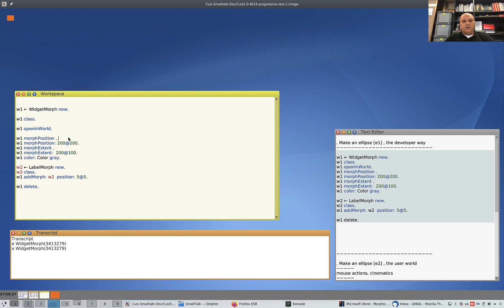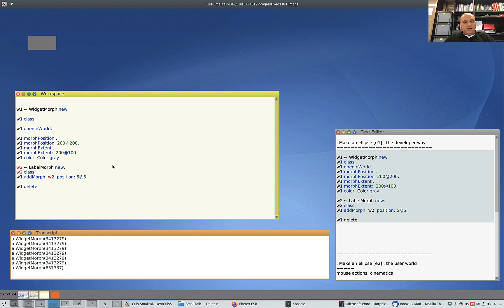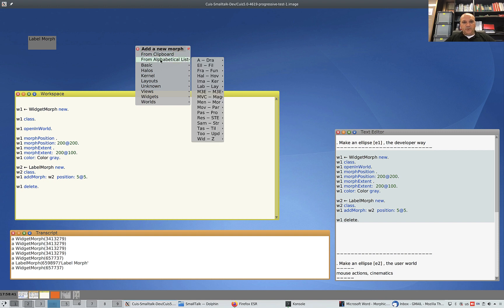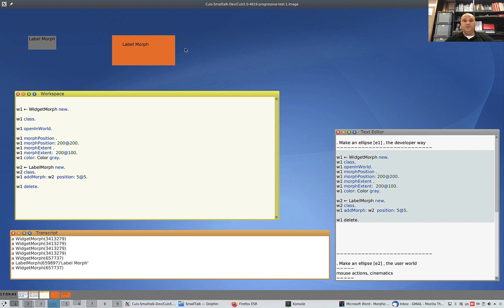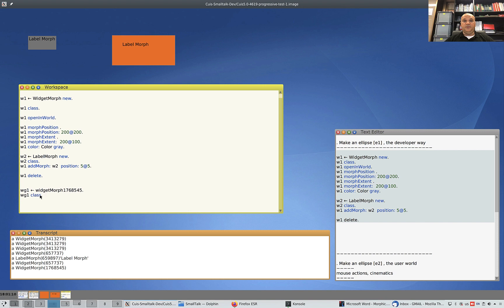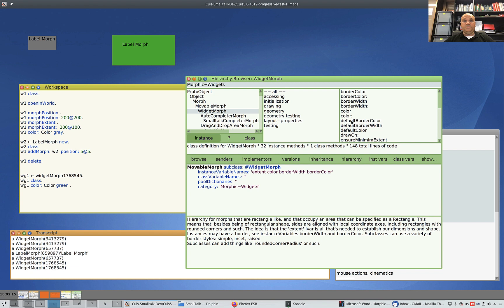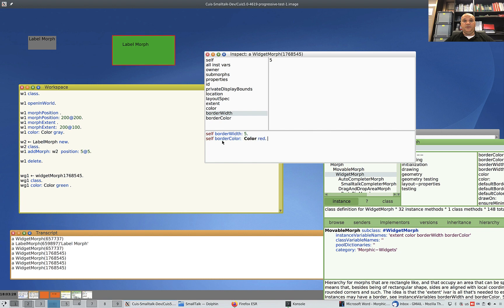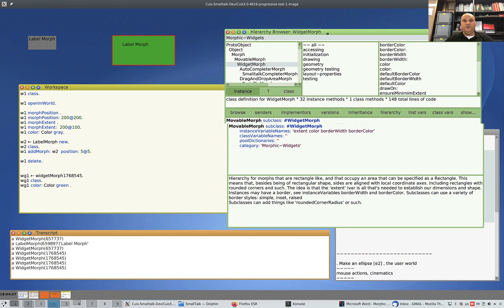91. Holistic computing with Smalltalk and Morphic. Part 1.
In this short video I try to show why Smalltalk and Morphic are a unique programming envirnment that foster creativity and out of the box thinking. Everything is inspectable, everything can be studied and changed; all of it is just a click away from you. I use CuisSmalltalk here, as available on Jul-2021.